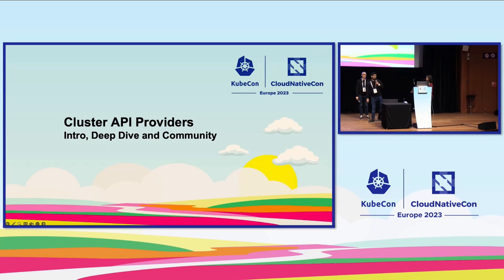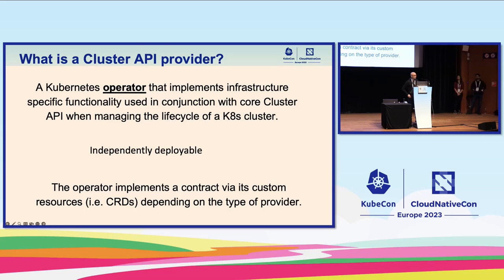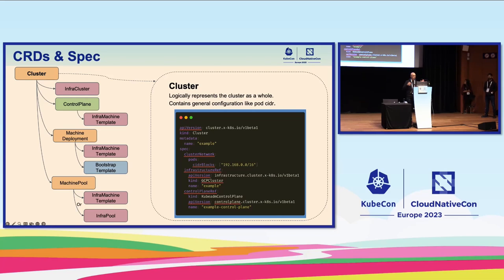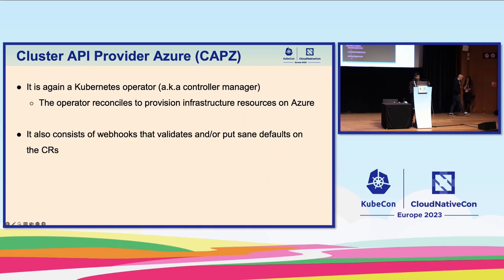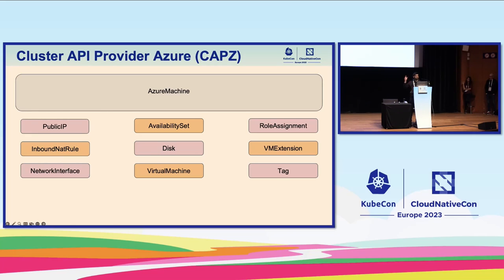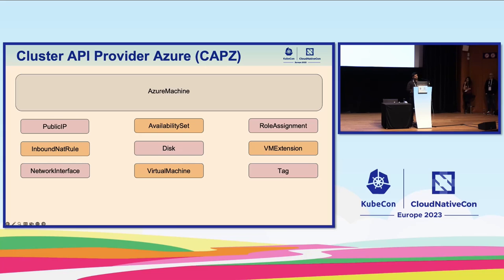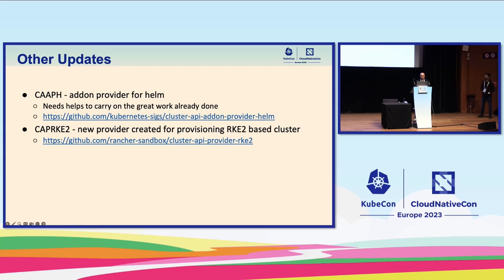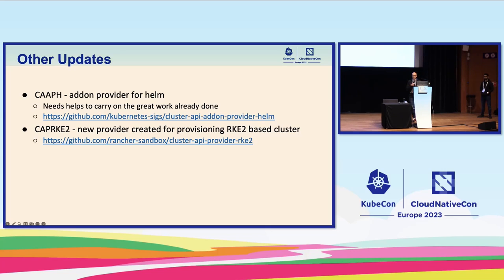Cluster API Providers: Intro, Deep Dive, and Community!- Ashutosh Kumar & Ankita Swamy, Richard Case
Cluster API Providers: Intro, Deep Dive, and Community! - Ashutosh Kumar & Ankita Swamy, VMware; Richard Case, SUSE

Come learn about Cluster API (a Kubernetes sub-project) which allows users to do declarative and easy life cycle management of Kubernetes clusters on many target infrastructure environments. We’ll cover CAPI providers, with a special focus on Azure, GCP, and AWS providers. In this session, we will cover: 1. Introduction to Cluster API 2. Overview of CAPI providers: CAPZ, CAPG, and CAPA, how to join and get involved. 3. Introduction to the features around managed Kubernetes. 4. Update on topics like Identity and management and Async reconciliation 5. Future trends and goals for the infrastructure providers. At the end of this session, the audience will take away an understanding of the cluster lifecycle and management on public clouds, along with what’s new and how to contribute back to open source and the CNCF.